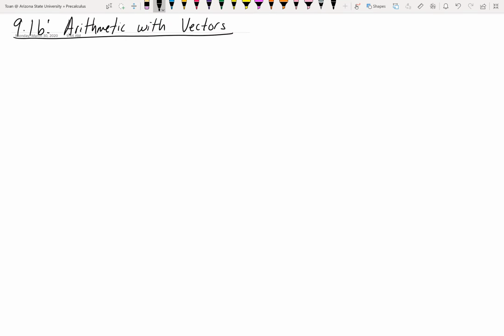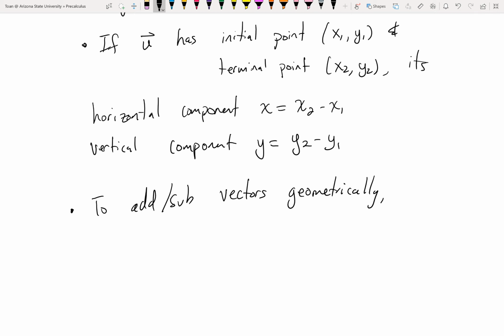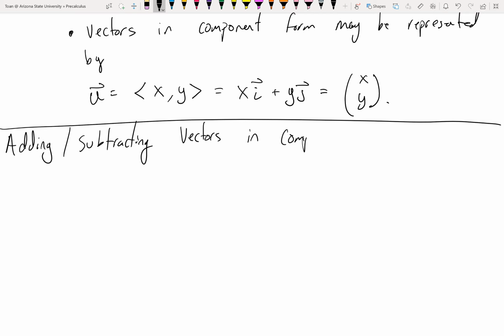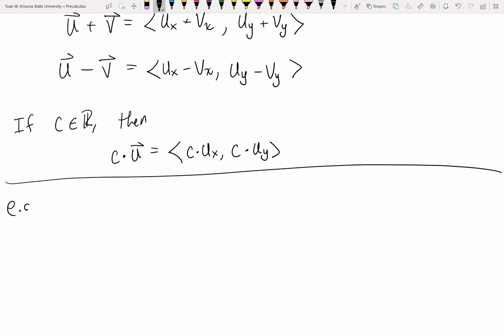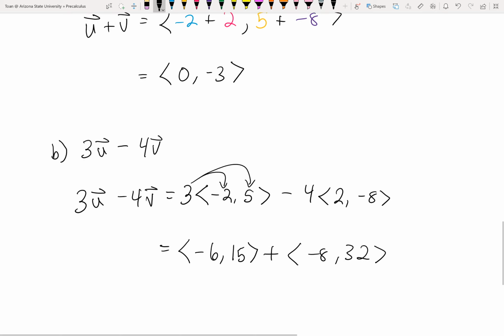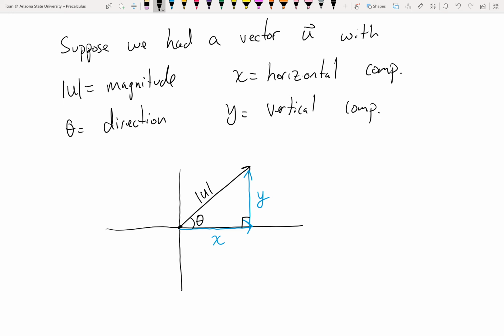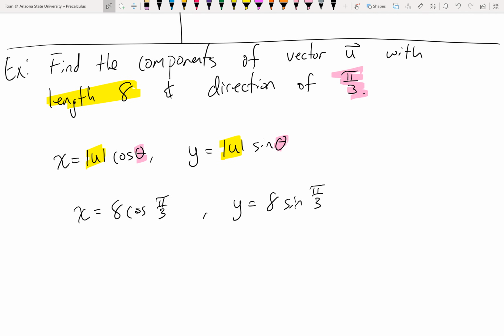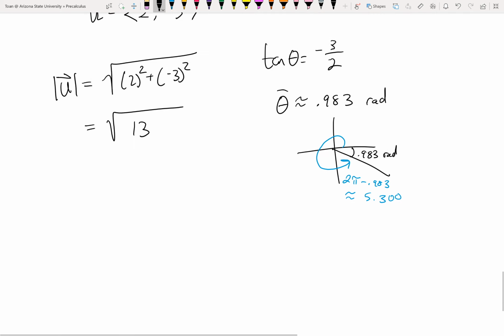PC 9.1b Algebra of Vectors